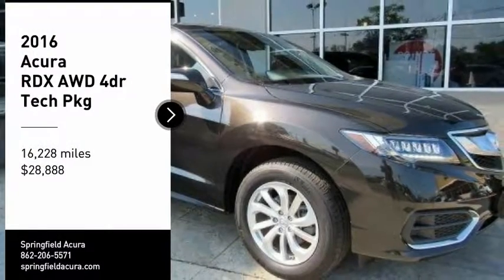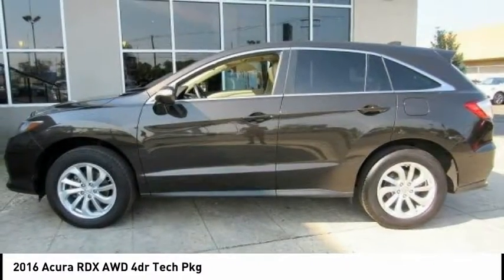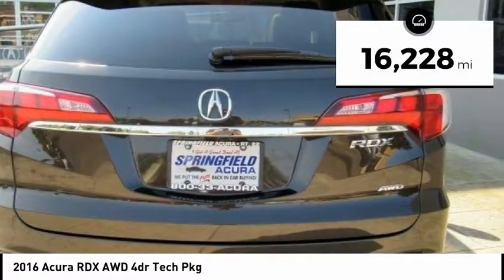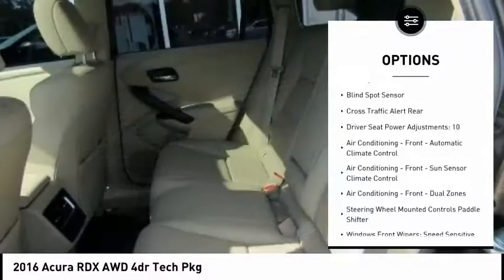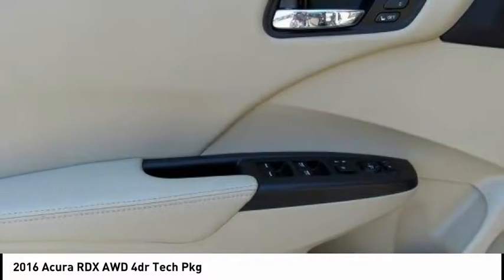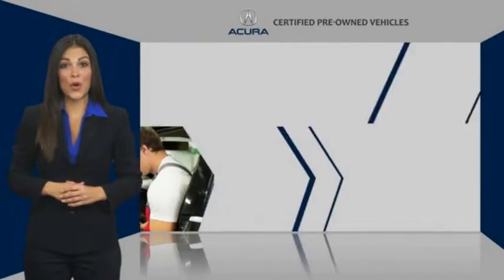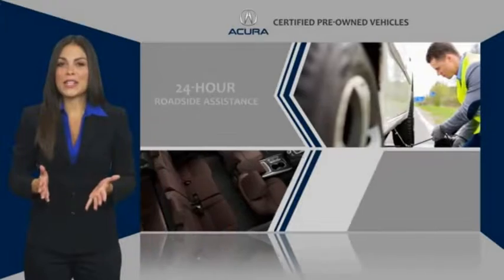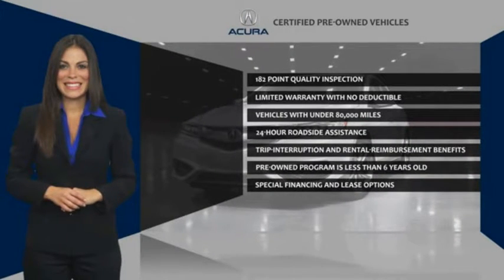2016 Acura RDX Springfield Township NJ 17955LOA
2016 Acura RDX AWD 4dr Tech Pkg

Springfield Acura
243 US-22

Armed with a push button start, blind spot sensors, a navigation system, braking assist, dual climate control, hill start assist, stability control, traction control, premium speakers, and anti-lock brakes, you won't be able to get enough of this 2016 Acura RDX AWD 4dr Tech Pkg.  It has a 3.5 liter 6 Cylinder engine.  We've got it for $28,888.  It also includes 24-hour toll-free Roadside Assistance (valid in U.S. and Canada), 24-hour emergency towing services, Computerized trip routing map services, Emergency fuel delivery, Emergency lock-out service, 24-hour Acura dealer locator, Trip-Interruption Benefits, Acura Concierge service.  This vehicle also comes with 12,000 warranty miles and has been subjected to a rigorous, 150 -point inspection for condition and appearance.  This one scored a crash test rating of 5 out of 5 stars.  A classic kona coffee metallic exterior and a parchment interior are just what you need in your next ride.  Call or visit to talk with one of our vehicle specialists today!